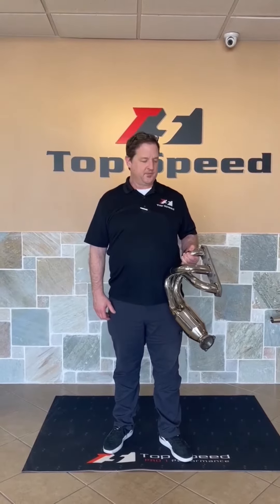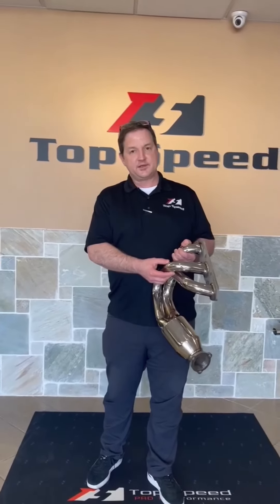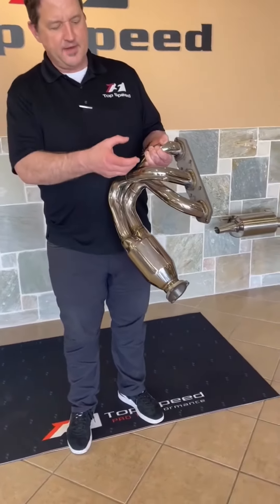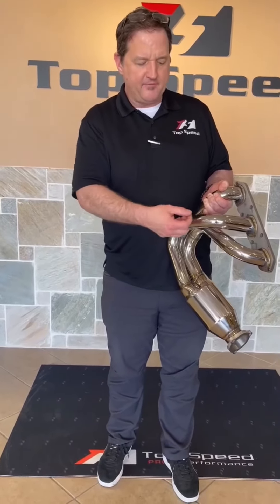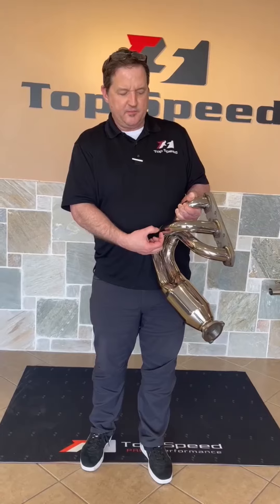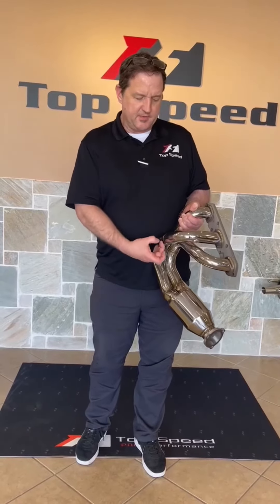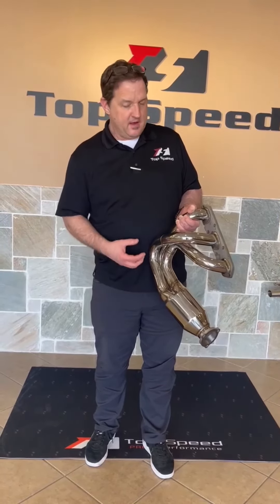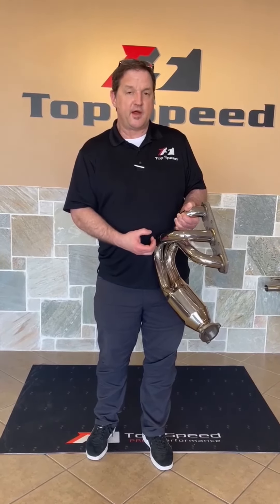Installation tip for Top Speed Pro 1 Porsche 986, 987, 996 & 997 headers.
Installation tip for Porsche Headers - aftermarket headers may require additional modification to coolant hoses, wiring harnesses, etc to avoid melting of the hoses/harnesses from the excessive heat off the headers. Our headers are larger diameter so you need to be extra careful to insure you don’t damage components in the engine bay from the heat. For All Porsche 986 & 987 + Porsche 996 & 997 with Tiptronic or PDK Automatic Transmission, there is a simple but important procedure to solve this issue. Simply use a stainless steel zip tie (not plastic) to make at least 1/2" clearance to clear the Coolant line/hose and fasten to any nearby bracket. Please double check after installation for this clearance or else the header piping will burn through the hose and cause a coolant leak. Manual Transmission will not have this issues as there is no coolant line/hose to interfere with header piping. As always, we want to insure you get years of reliable service from our products as well as insure you don't damage any factory components in your engine bay with our performance upgrades!